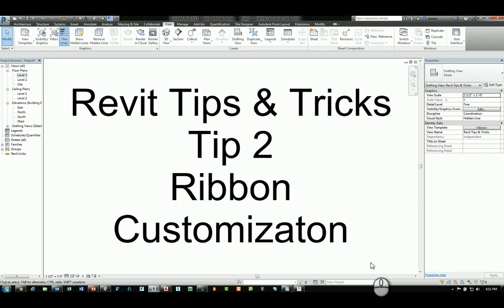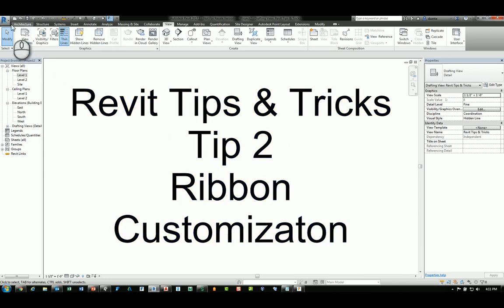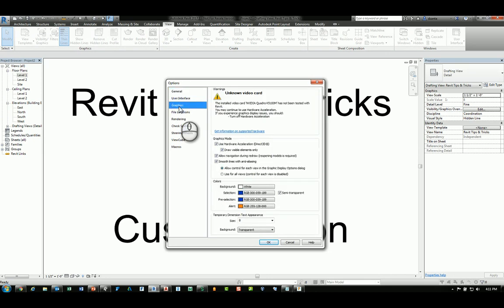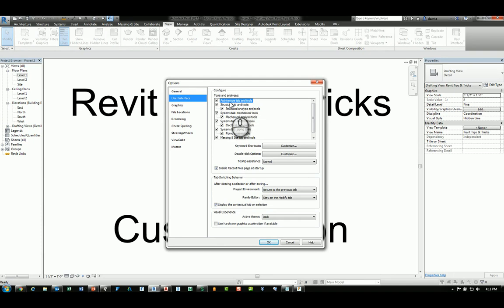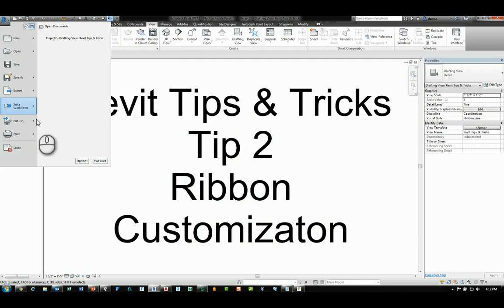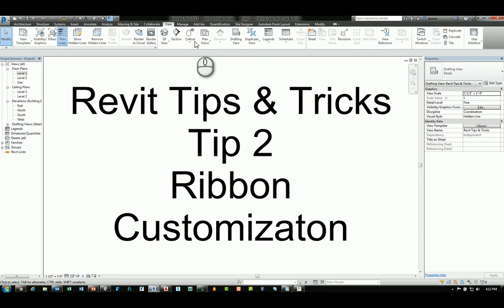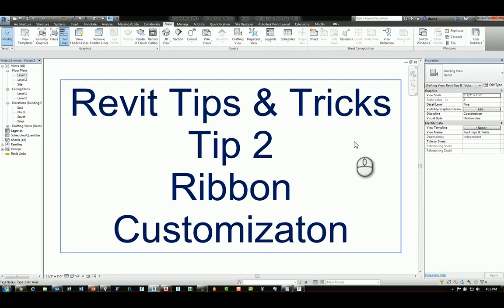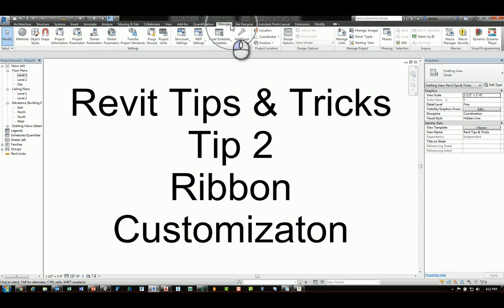Revit Tips & Tricks Series Ribbon Customization